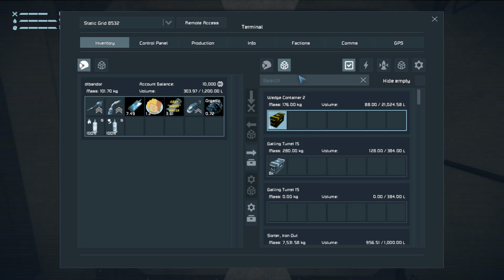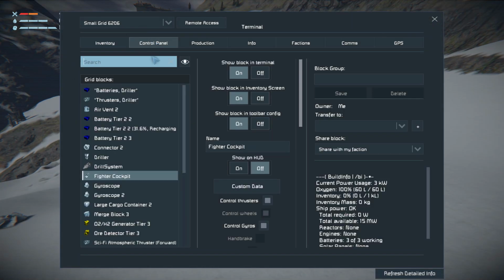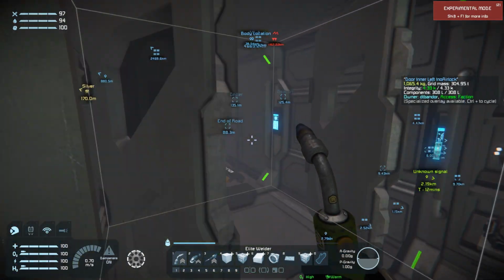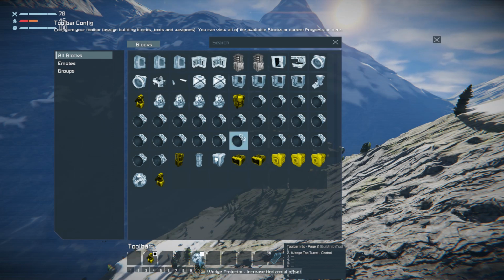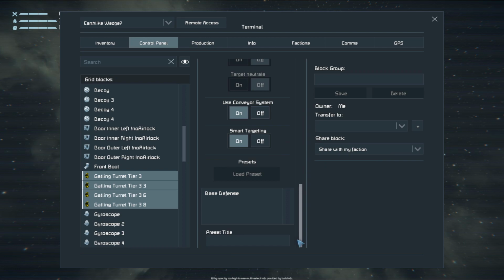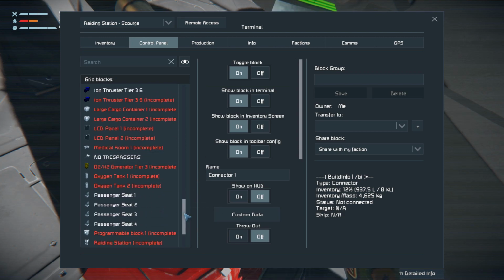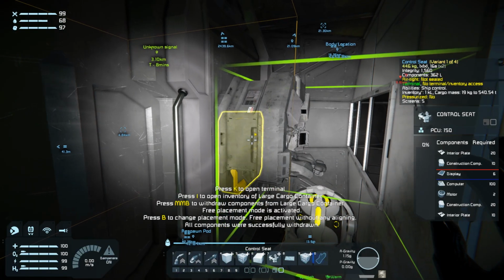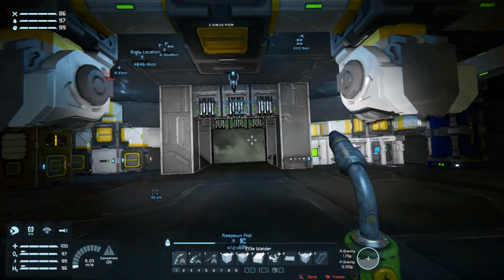Space Engineers Survival Ch3 Ep053 - The Wedge Pirating the Pirates!